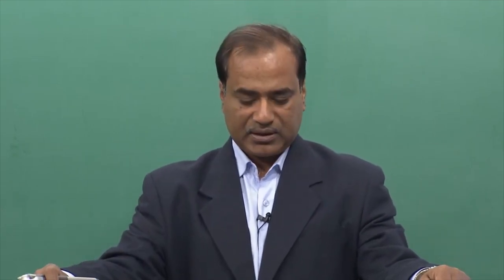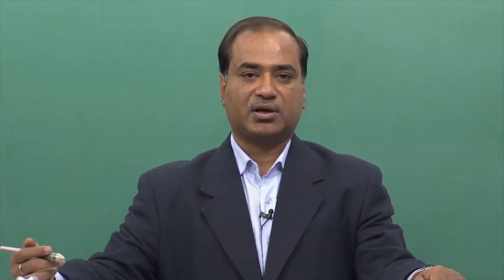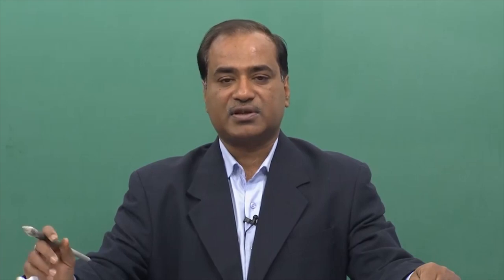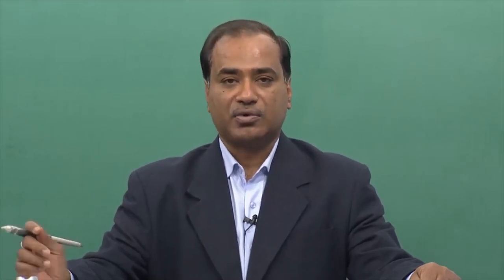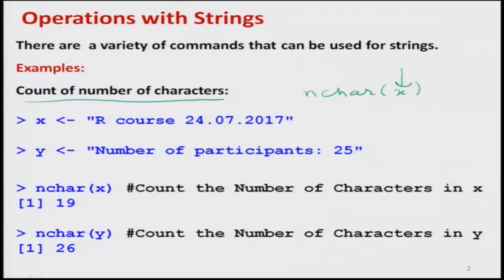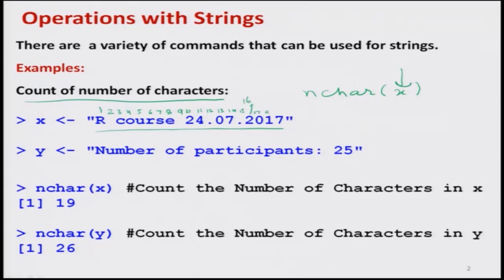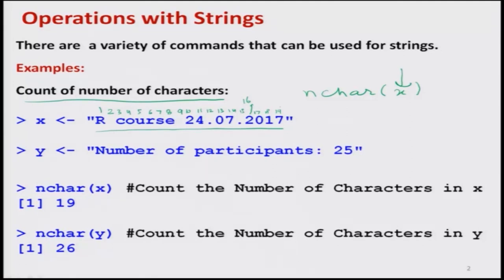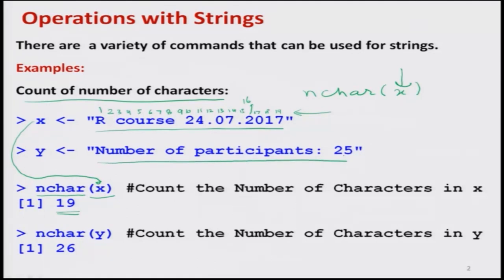Strings - Display and Formatting, Replacement_ Manipulations _Alphabets